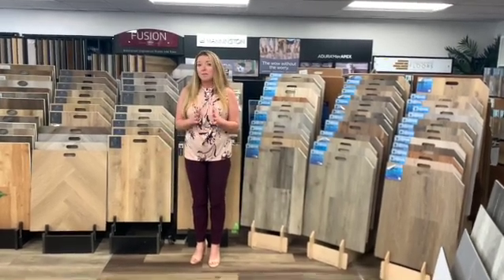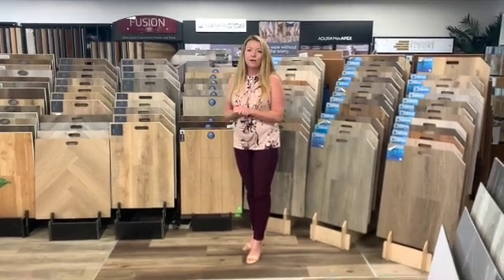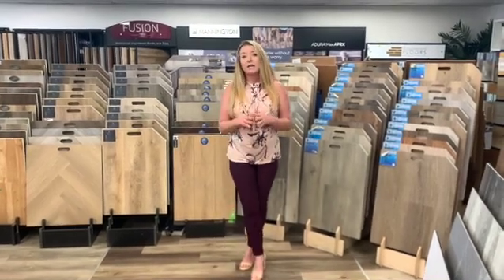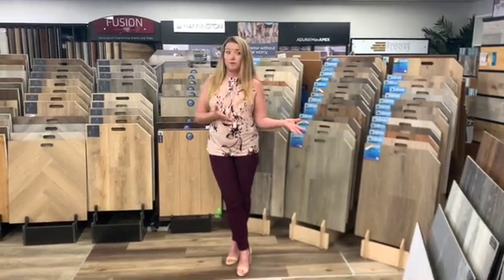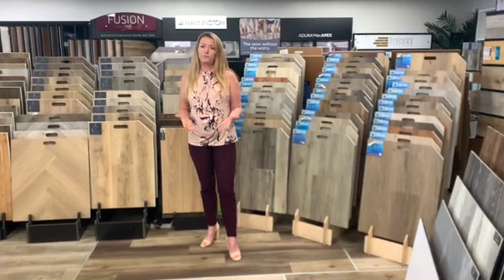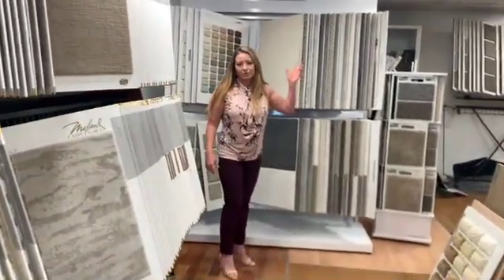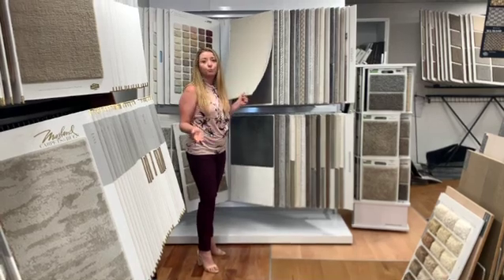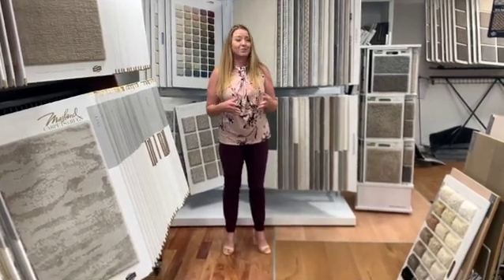Pet friendly Flooring? Flooring for pets both Young and Old Geneva Flooring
Pet friendly floors ? What is a pet friendly floor,  does that mean a floor that doesn't stain,  does that mean a floor that you can replace parts of it easily without any disruption to the main floor?  There are many different ways to answer this question and we are experts a Geneva flooring.

Judy and Lisa Wells, owners of Geneva Flooring, are a mother-daughter team of knowledgable experts on all things flooring. Judy has owned flooring stores in San Diego County for over 35 years. Lisa has worked beside her for the last 20 years. Together they have been educating their customers and offering exceptional service, along with professional installations that keep the customers' needs always in the forefront.

Carrie Gustafson joined the team 8 years ago, and has added her personal touch to the showroom. She is also a powerful resource for pulling together different styles, color schemes, and designs for all their customers. Family owned and operated, Geneva Flooring was established in 1999, and hardwood has always been their specialty. They now have one of the most comprehensive collections of hardwood flooring and laminate flooring available anywhere.